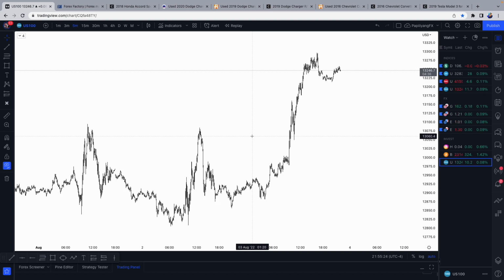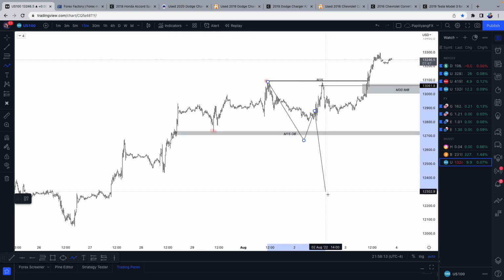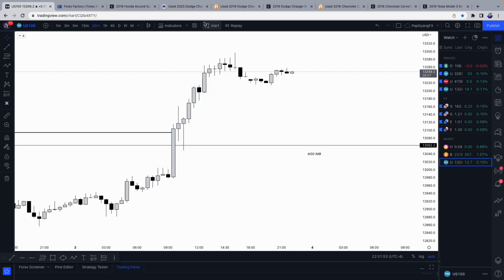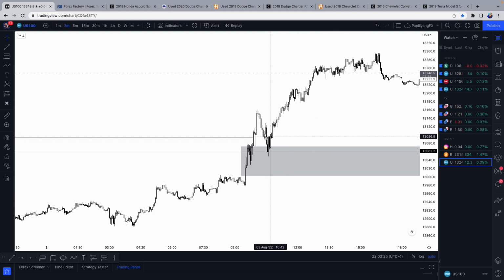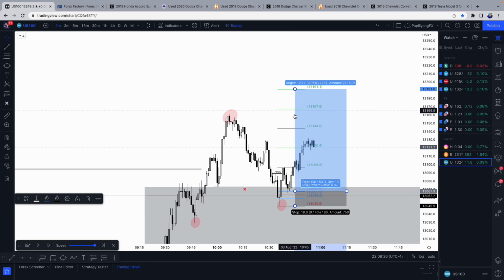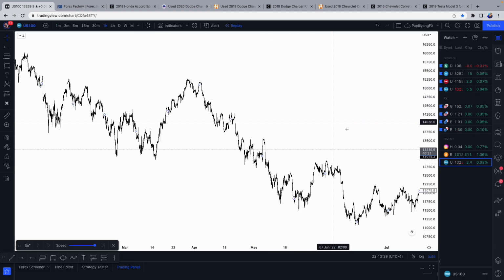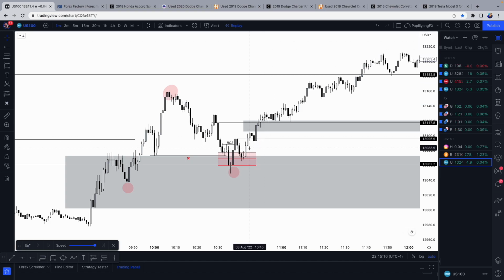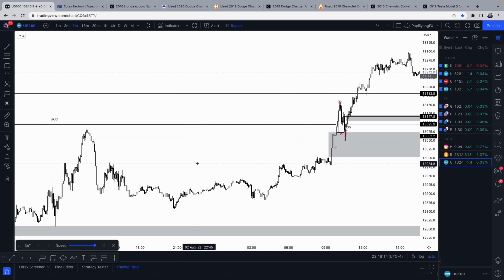THE REAL NAS100 SECRET NO ONE WANTS YOU TO KNOW! 🎯 (HOW TO USE CONCEPT BREAKER BLOCK)